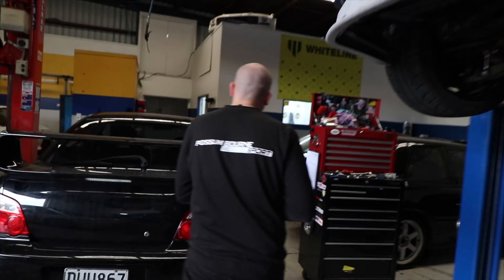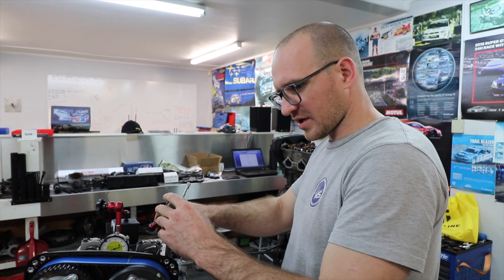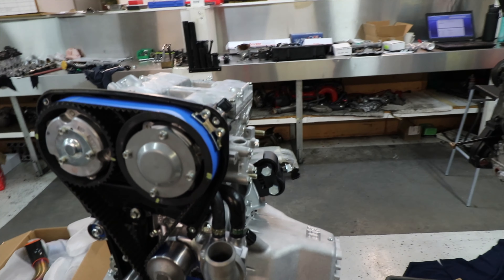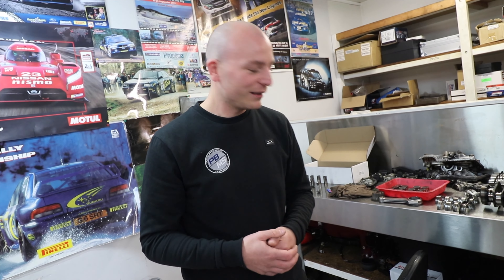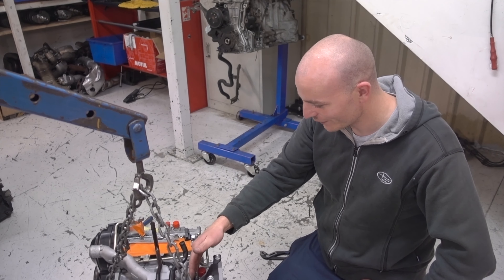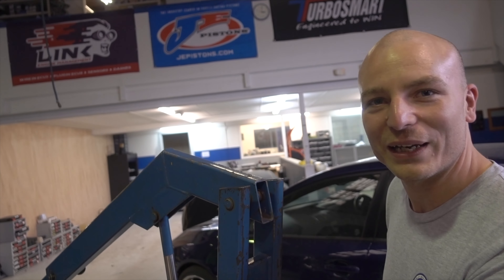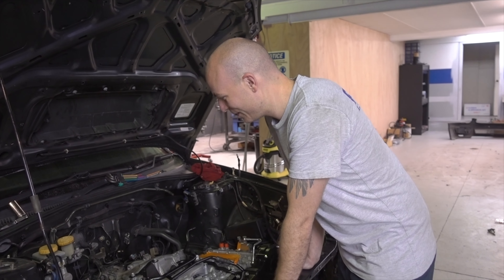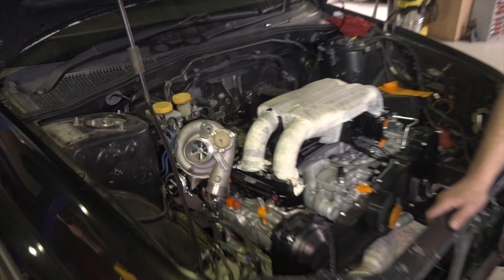Race EJ20 Stroker Engine Installed | Pat's STI Build EP 2 [PBMS Vlog]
Check out Pat's GDB Subaru WRX STI - Version 8 Build with a Race EJ20 Stroker engine (Specs to follow).

A special thanks to our preferred suppliers and build partners featured in this episode:

Xtreme for the Twin Plate Clutch
KEINFAB for the Engine Mounts
Turbosmart for the EFR Wastegate Actuator
Process West for the Intake Manifold and TGV Deletes
IAG Performance for the Motorsport Sump and fuel rails

2.15L Engine Build includes:
EJ207 Block
EJ257 Crankshaft
JE Stroker pistons
PPM I-beam Con-rods
PBMS Oil Gallery Modification
PBMS CNC Close Deck Block
ARP 625 Custom Age headstuds

Cylinder Heads
EJ20Y Dual AVCS heads
Ferrea Stainless Valves (+1mm Exhaust)
Kelford Beehive valve springs and stainless retainers
CNC Cylinder Head Porting

Turbo
Borg Warner EFR7163 Twin Scroll IWG